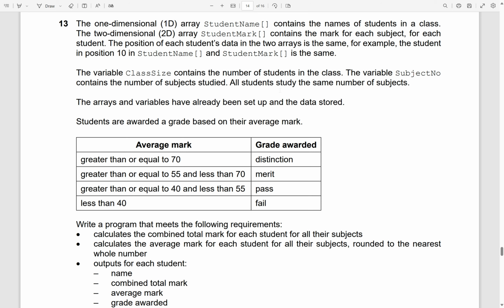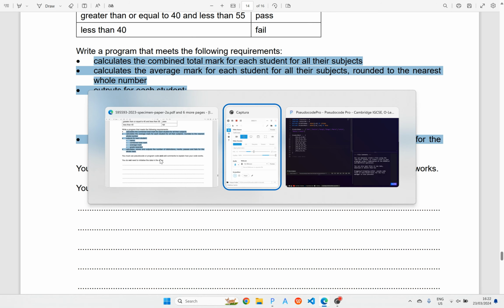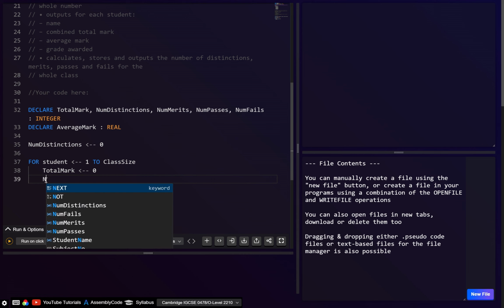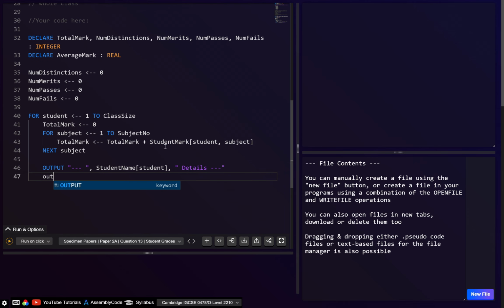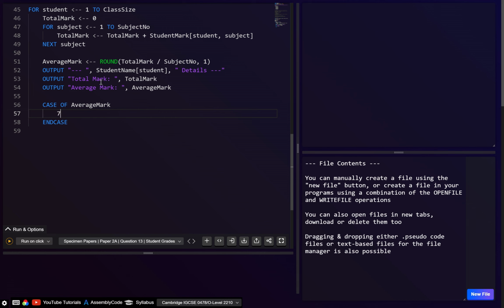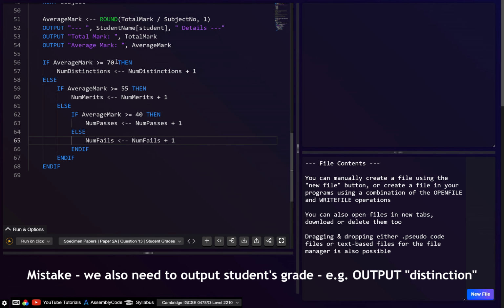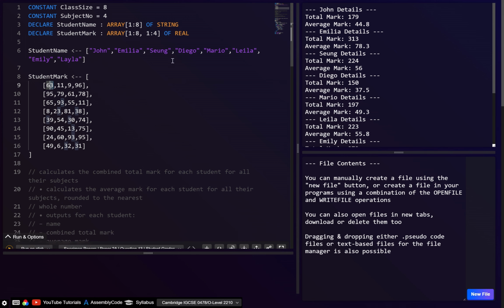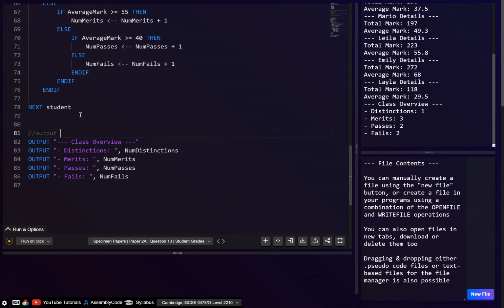IGCSE 0478 / O-Level 2210 Exam: Student Marks - 15 Mark Specification Paper 2A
Calculating the student's total and average mark, then counting the number of students who achieved each grade